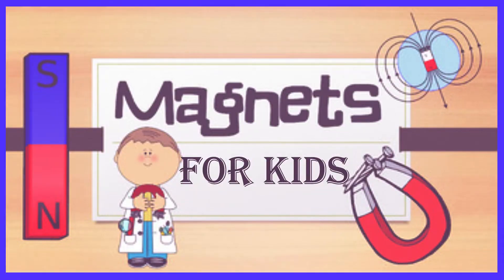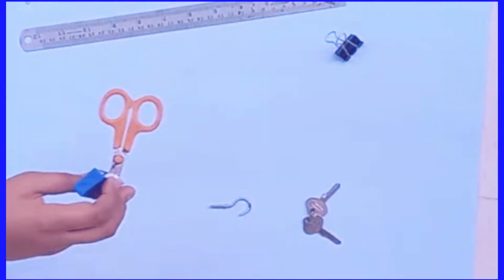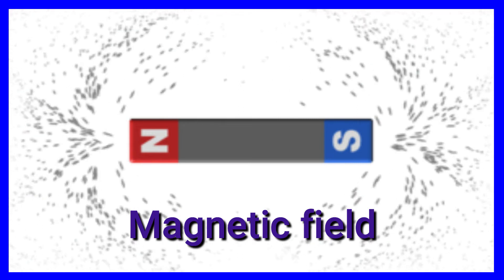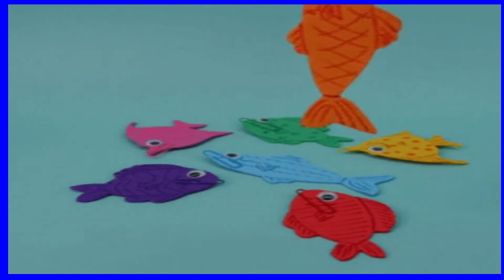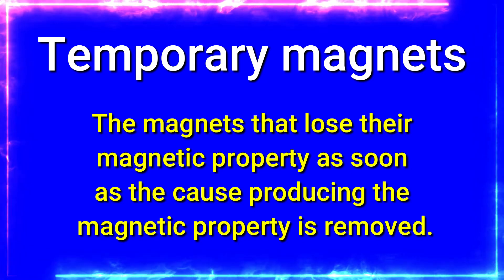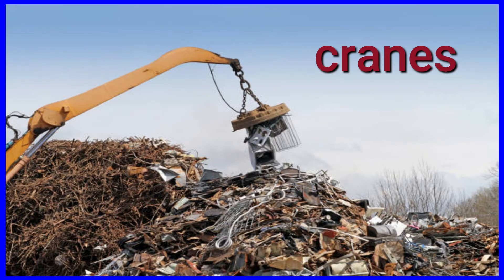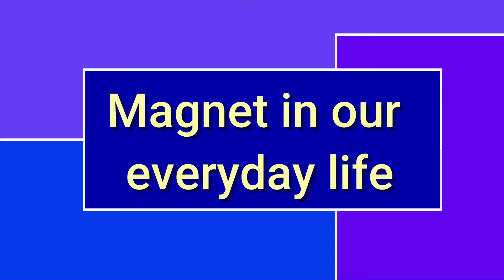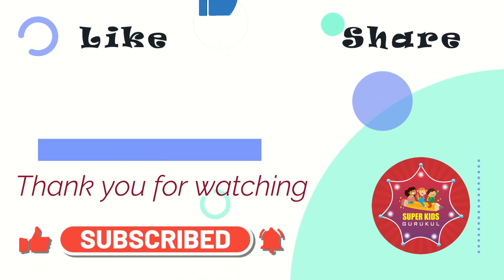Magnets- Use in our everyday life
Magnets for kids # what is magnet # How does it work # Magnets use in our everyday life # Types of magnet # magnetic field